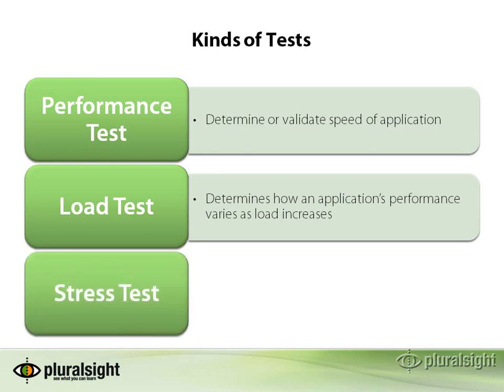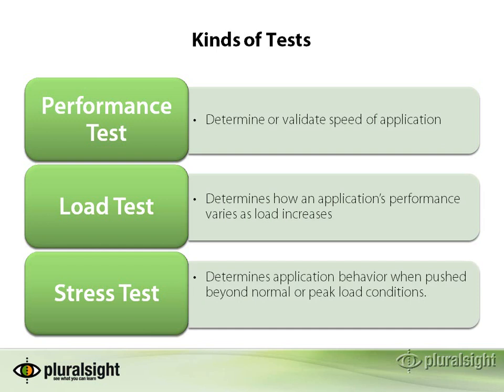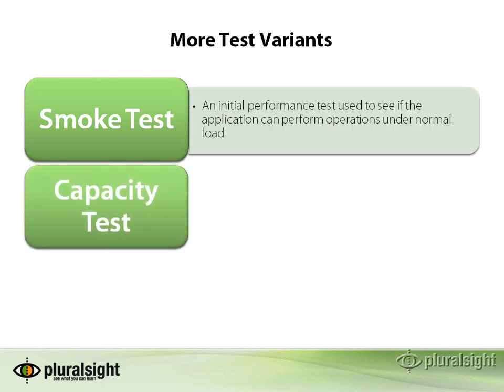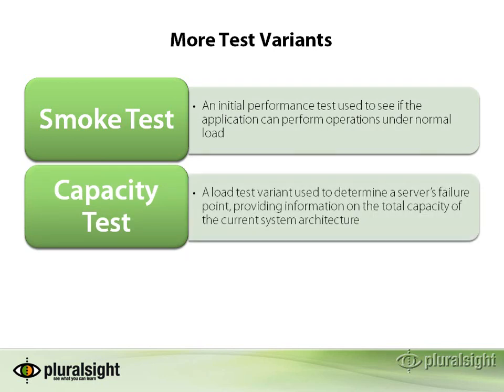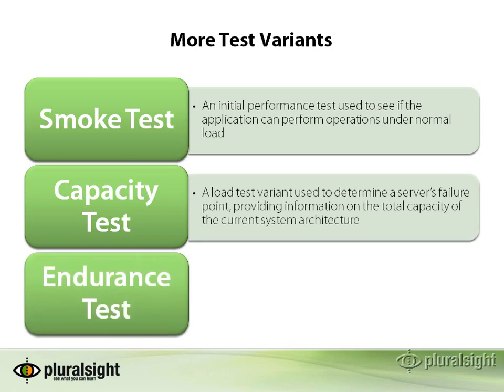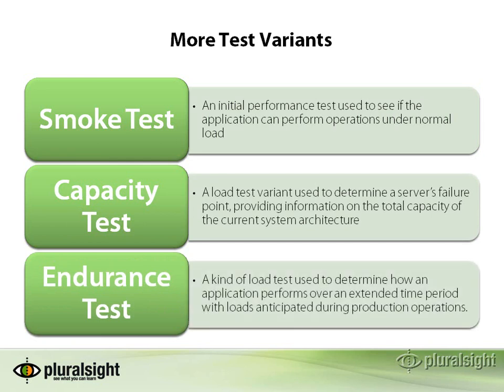Measuring Web Application Performance and Scalability - Kinds of Test - video-6